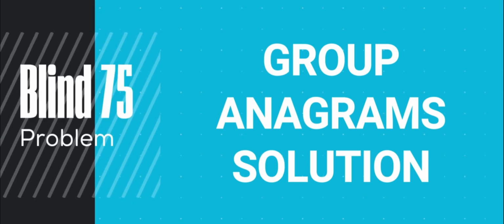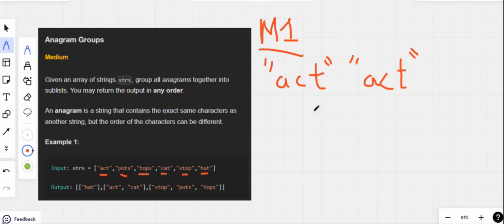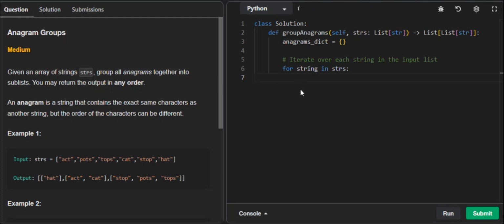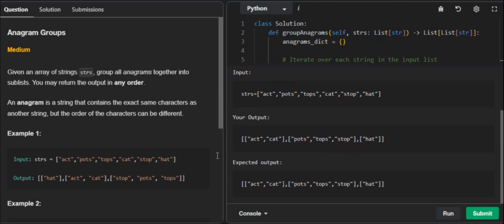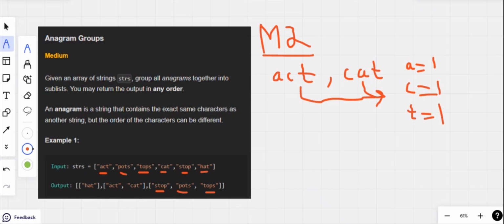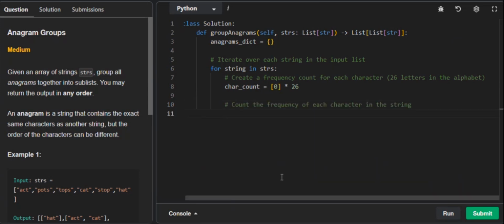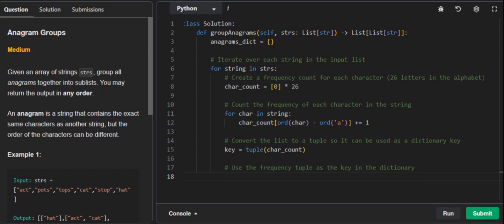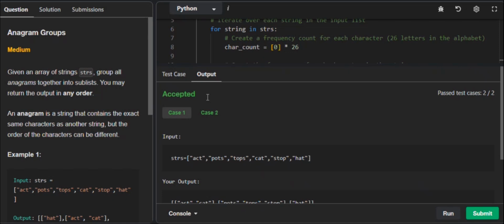Group Anagrams Python Solution | Blind 75 Problem #4 Explained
In this video, we'll tackle Blind 75 Problem 4: Group Anagrams using Python. Whether you're preparing for coding interviews or just want to sharpen your skills, this Group Anagrams Python solution will guide you through the logic and implementation step by step. Let's dive into Group Anagrams in Python and solve this challenge together!

In this video, we dive into the Blind 75 Problem 4: Group Anagrams Solution using Python. This coding challenge is a popular leetcode problem that tests your understanding of string algorithms and data structures. In this tutorial, you'll learn how to group a list of anagrams efficiently, a crucial skill for technical interviews. We'll break down the code step by step, explaining the Python methods used to solve the anagram question. You can view the complete solution on YouTube, and the code is also available on GitHub. Whether you're studying from a book or playlist, or following along on Instagram via SAP, this tutorial is part of a broader effort to learn and master coding challenges. Join us in this video as we tackle one of the most common interview questions in computer science.

- Leetcode Problem: Solve Blind 75 Problem 4: Group Anagrams with Python.
- Group Anagrams: Understand the algorithm to group strings efficiently.
- Code Walkthrough: Detailed method breakdown of the Python program.
- Interview Prep: Learn techniques that will help you in coding interviews.
- YouTube Playlist: Check out more videos in the coding tutorial series.
- GitHub Repository: Access the code and solution on GitHub.
- Instagram: Follow SAP for more data science and coding insights.

Also, check out our related videos and playlists for more Blind 75 solutions and Python programming tips!